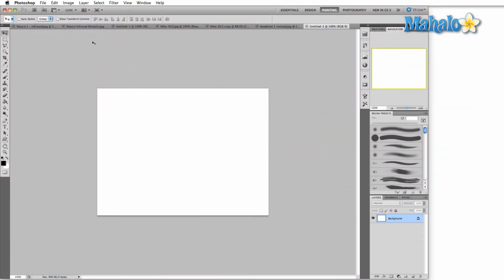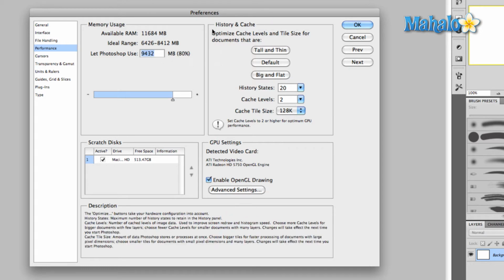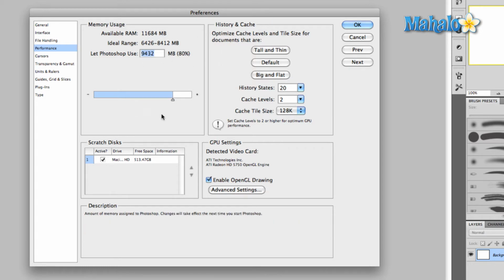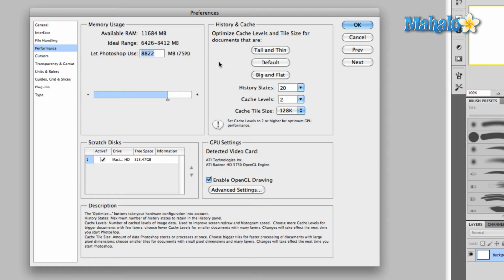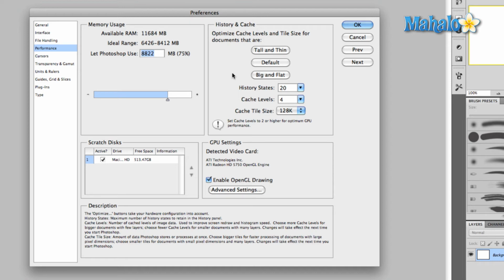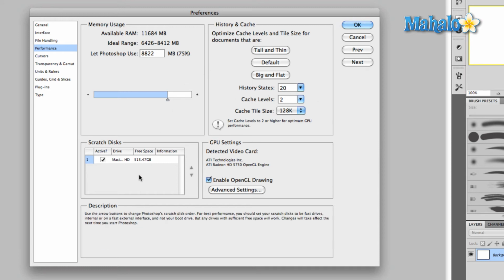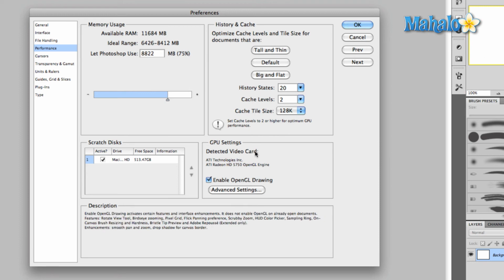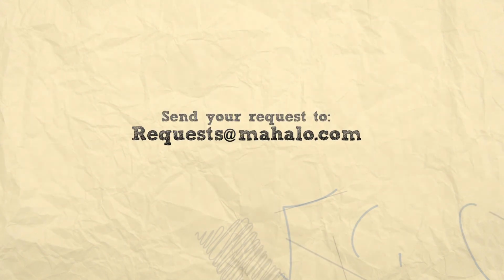Photoshop Tutorial - Performance Preferences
Photoshop has several options that can be changed to optimize its performance. These can be changed in the Performance tab of the Preferences panel.